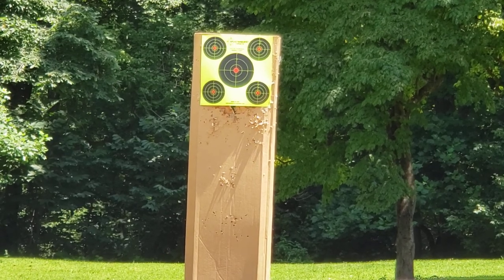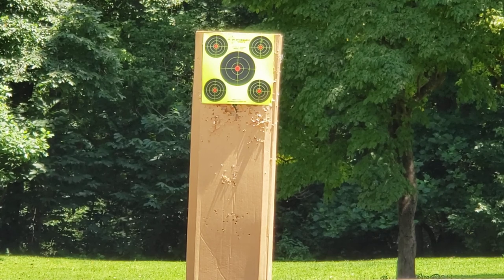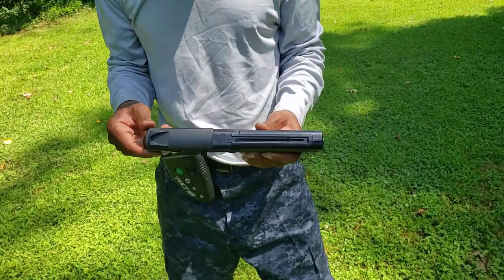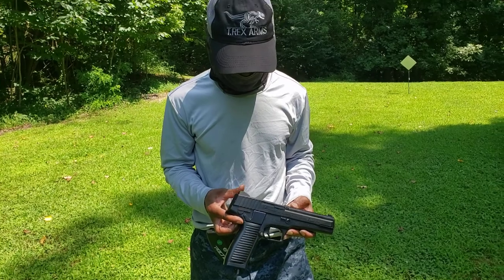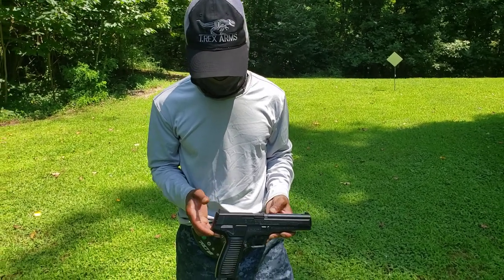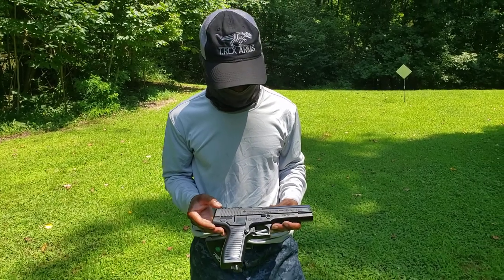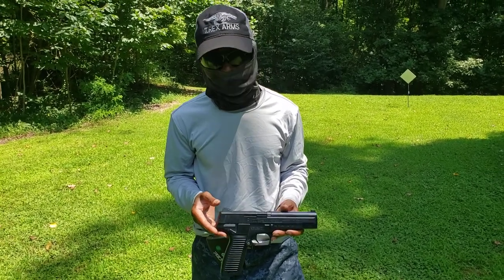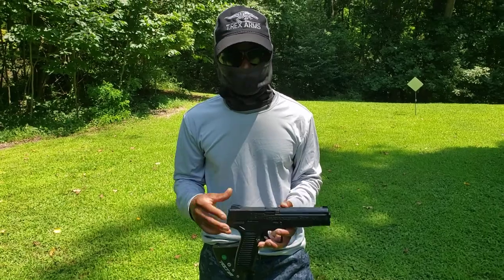Daisy Powerline 454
Fun shooter if you can find one. pros- it has a very strong blowback action and some power. Negatives- non adjustable sights and very hard trigger pull. Target distance is 10 yards. Shooting on the movie is very difficult with this gun due to the heavy trigger pull.